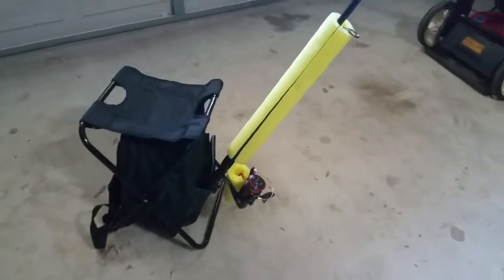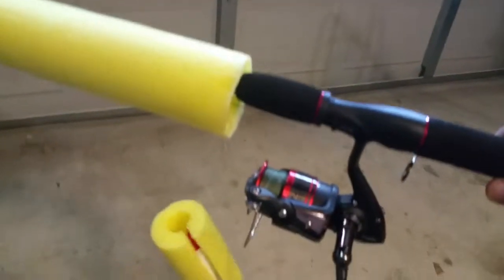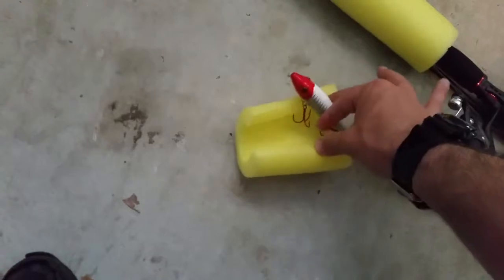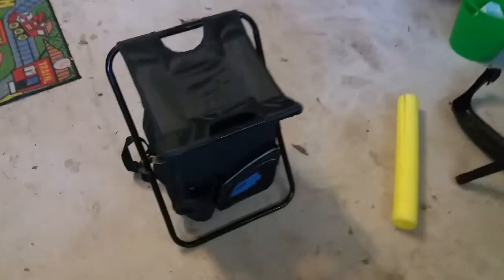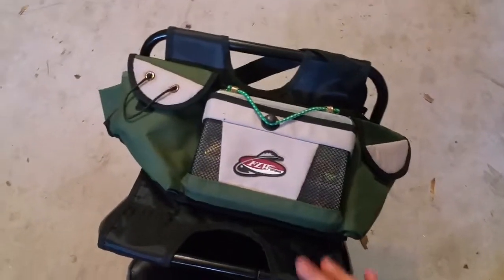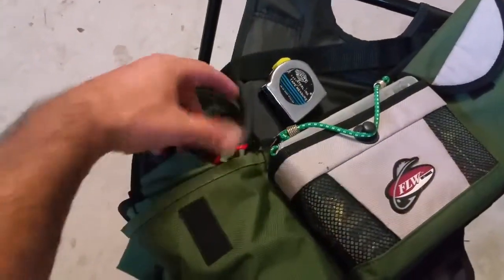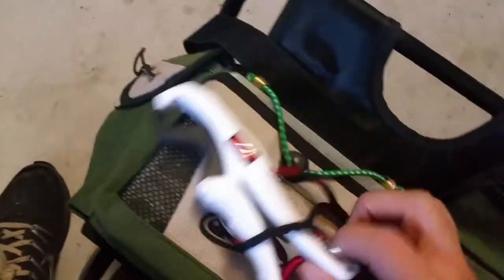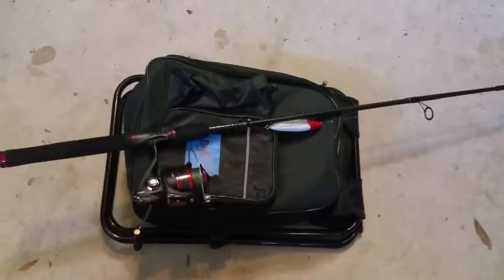My "Trunk Rod".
Living in Florida you never know when a fishing opportunity will come up. In this video I'm showing you what I keep in the trunk of my car just in case I find a spot to go fishing while I'm out driving.